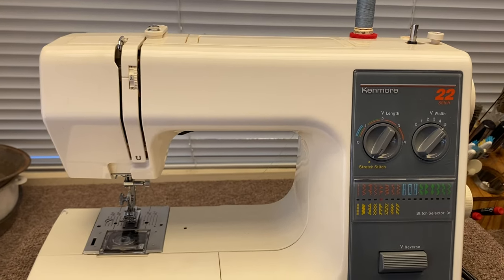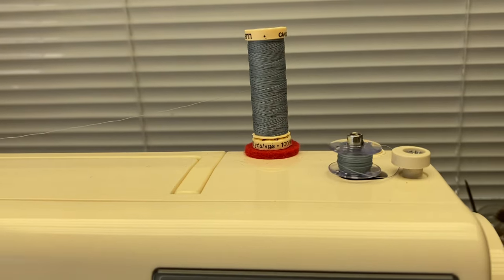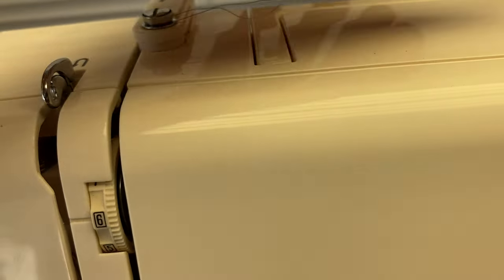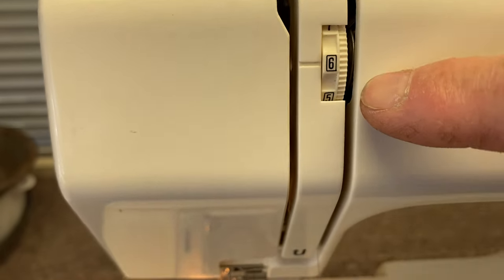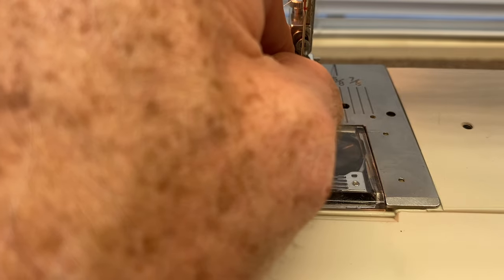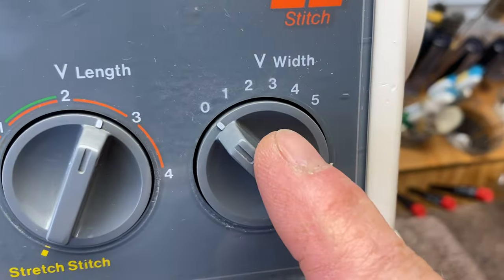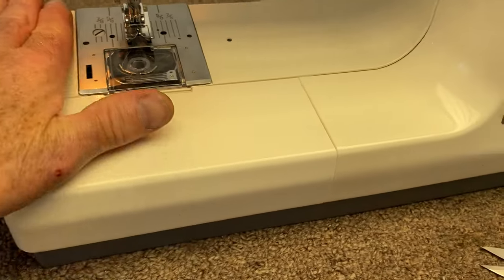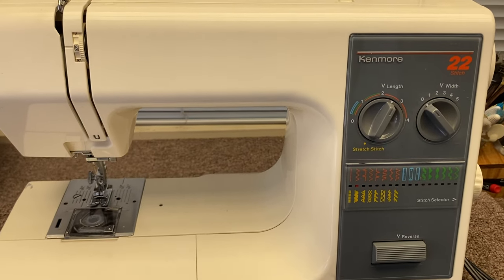Sears Kenmore 385 Sewing Machine Operation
Using a Sears Kenmore 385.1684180 sewing machine

* Winding a bobbin
* Threading
* operating the controls